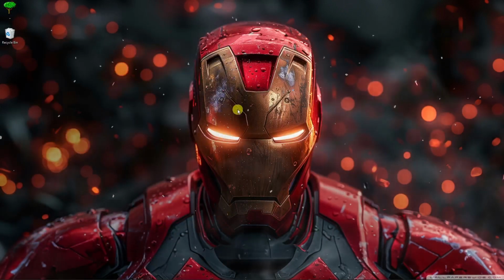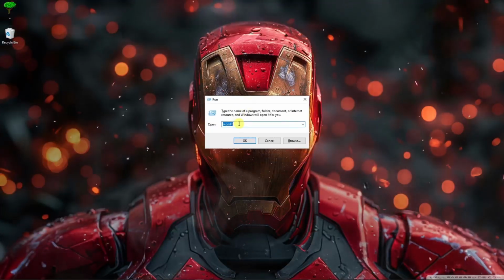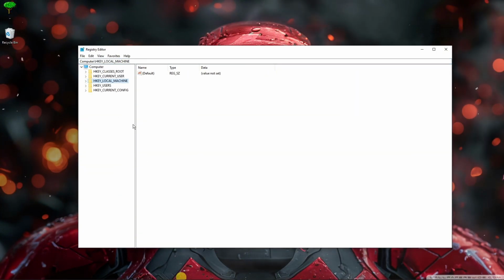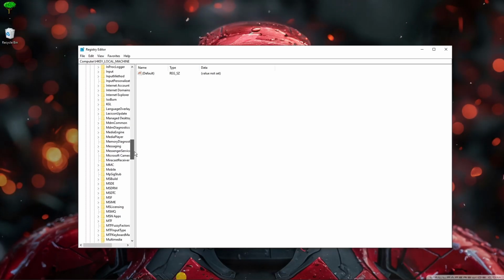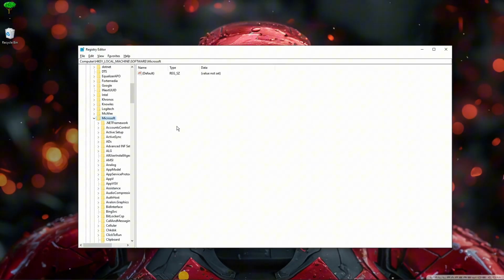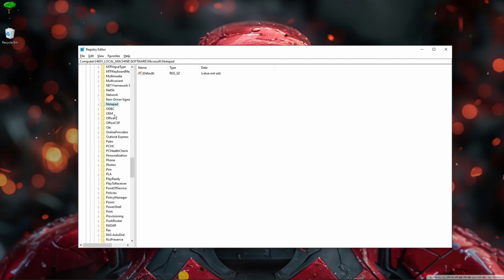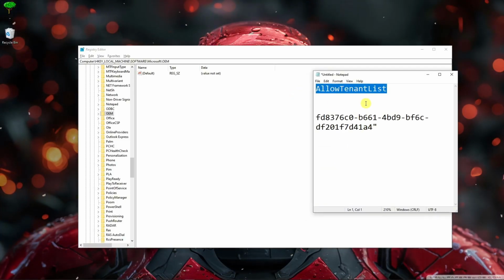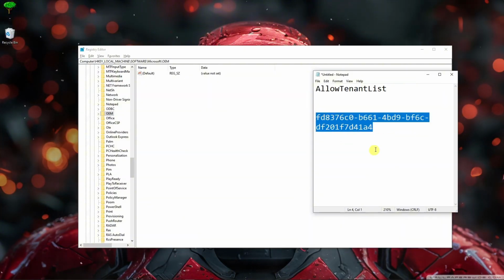How to Fix “Your IT Admin Hasn’t Enabled This Feature” Error in OneDrive (Steps)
Trying to sync or share something in OneDrive and BAM — “Your IT admin hasn’t enabled this feature”? 😤 Don’t worry, it’s not just you… and no, you don’t need to call IT (yet).
This step-by-step guide will walk you through fixing this annoying OneDrive error, whether you're using it for work or just trying to back up your memes. 🖼️💼
Simple steps, zero jargon, and your sanity intact. Let's get your OneDrive drama-free again. ☁️✅